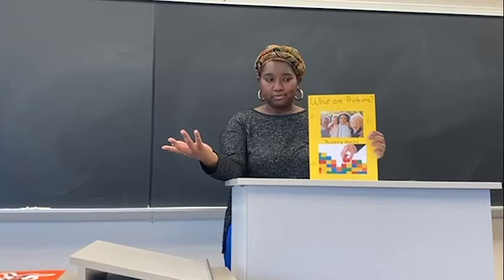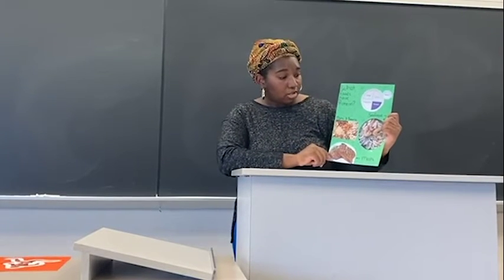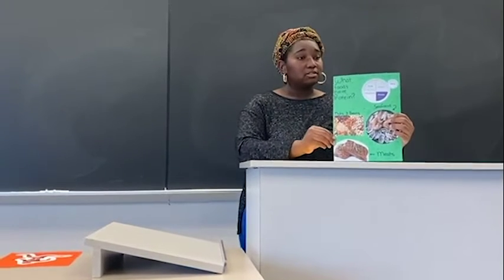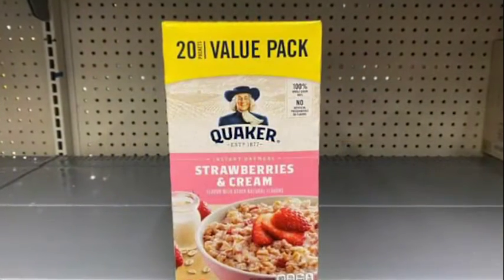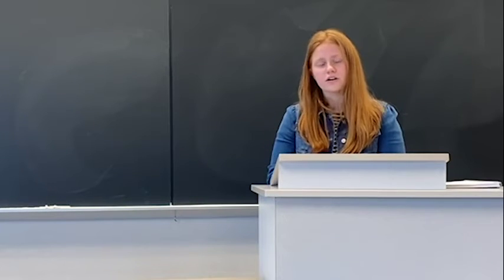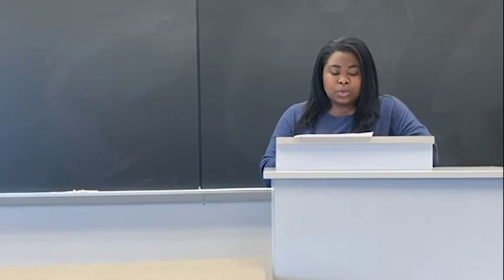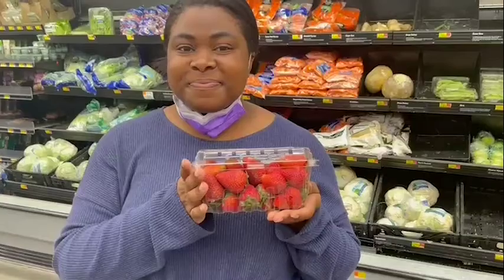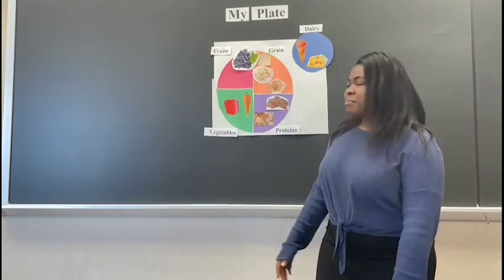Pediatric Teaching Project 2021